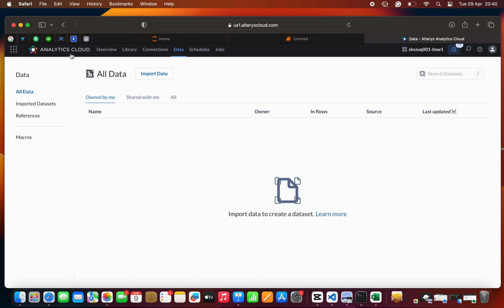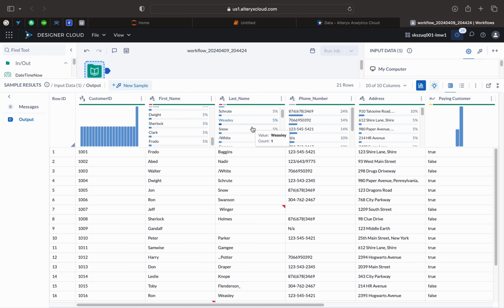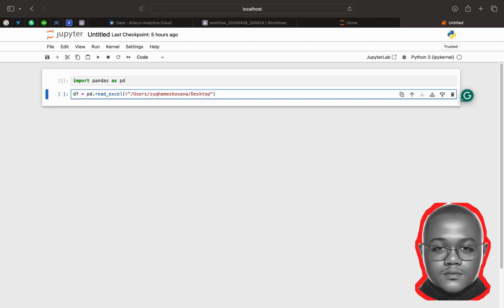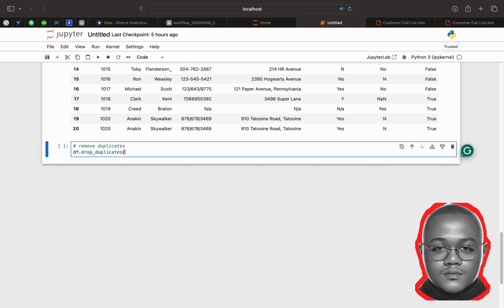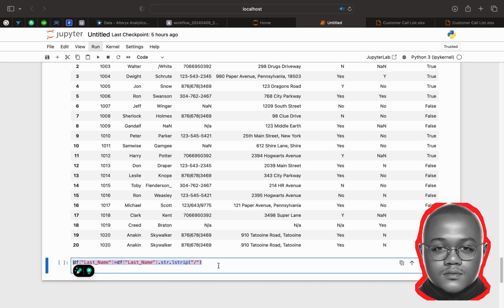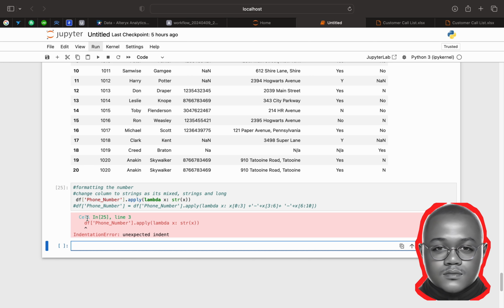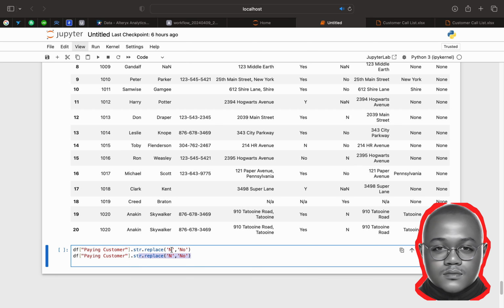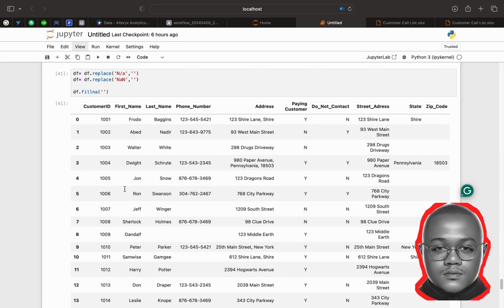Episode 3 | Data Profiling & Wrangling: Master Your Messy Data with Alteryx & Python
Ready for a technical deep dive? In Episode 3 of my Demystifying BI series, we leave the high-level concepts behind and get hands-on with data profiling using Alteryx and expert wrangling techniques with Python.

Building on the fundamentals from Episodes 1 and 2,  we'll put theory into practice, tackling messy real-world data. Discover how to gain control, transform chaos into actionable insights, and illustrate the true power of Alteryx and Python for your BI success!